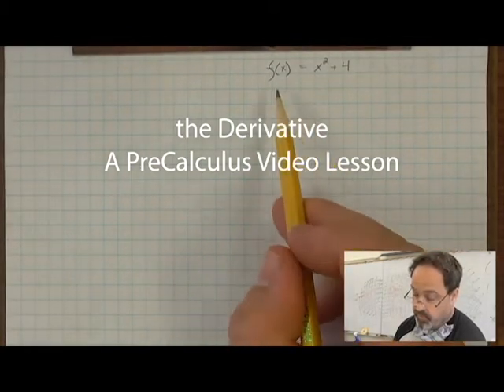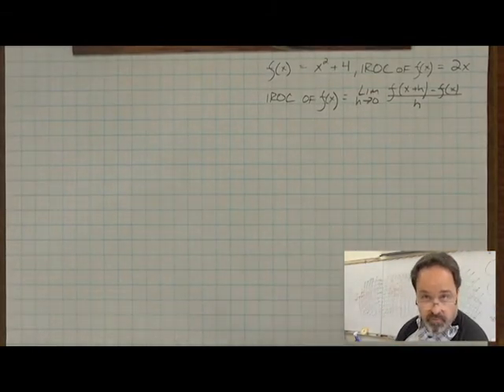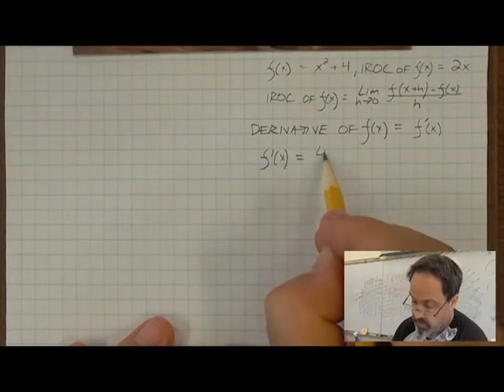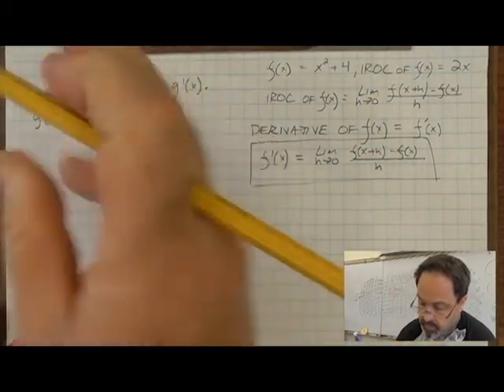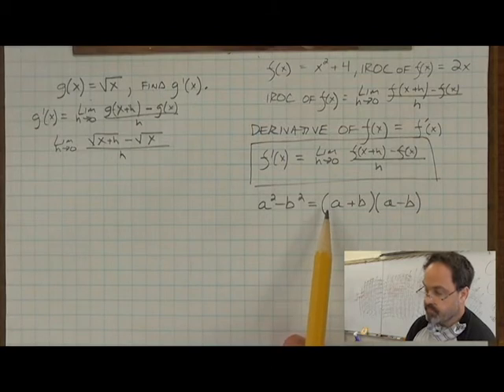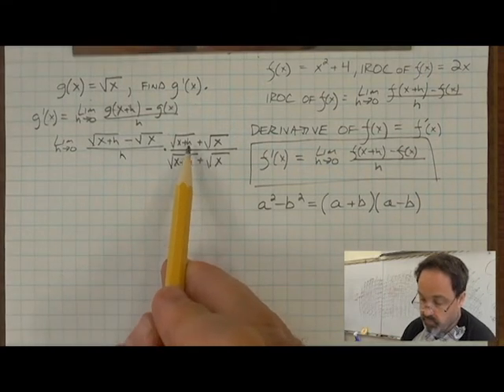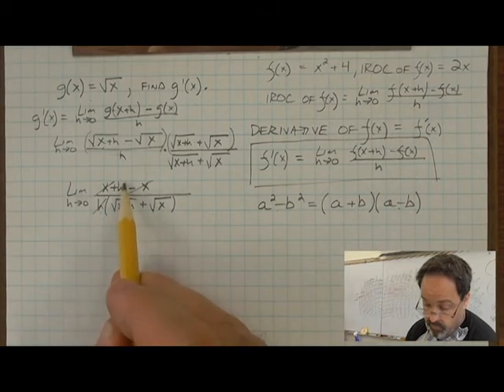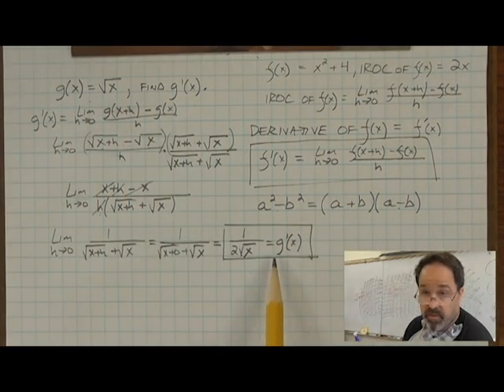VLSos the Derivative